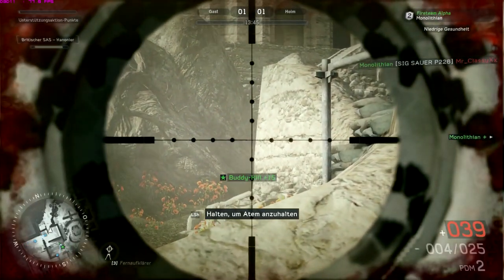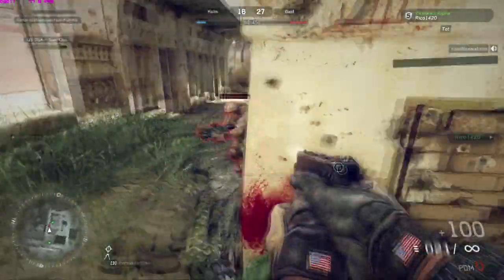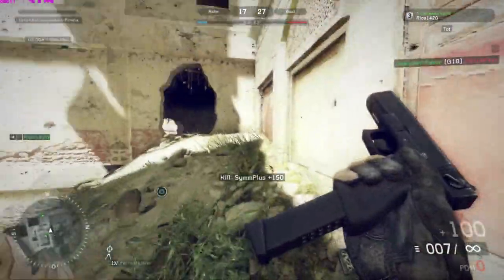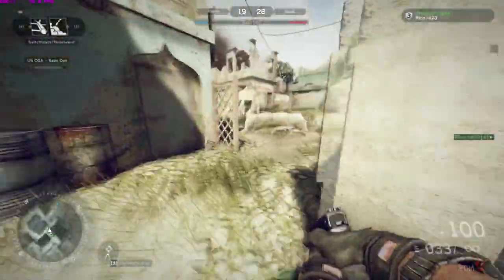MoH Warfighter Sniping Tutorial for Noobs - Beginner Guide (Tips & Tricks)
hey there ;D here is my little beginners guide for sniping in Warfighter these are just some general tips for starting out with the game (which has been out for a couple of hours now)
A more advanced tutorial will follow just like comparisons and reviews for the sniper rifles and how to perform well in general ;D

Medal of Honor Warfighter Advanced Sniping Tutorial and Weapon Comparisons / Reviews soon ;D (next couple of days)

if you wanna help me out a rating is as always greatly appreciated ;D

Pc Specs:
AMD FX8120 Zambezi 3,1GHz Oc to 4.0 Bulldozer
Corsair H60
Gigabyte GA-970A-UD3
Corsair CX 600W
Sharkoon t9